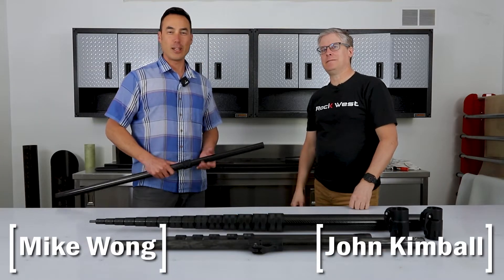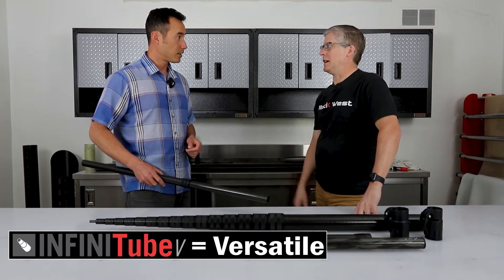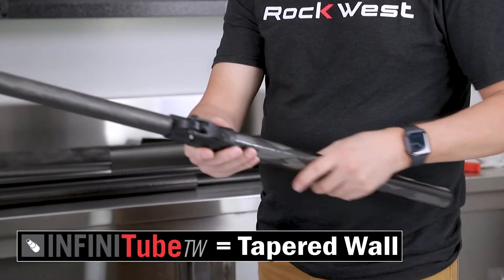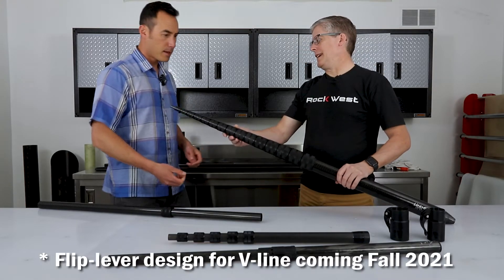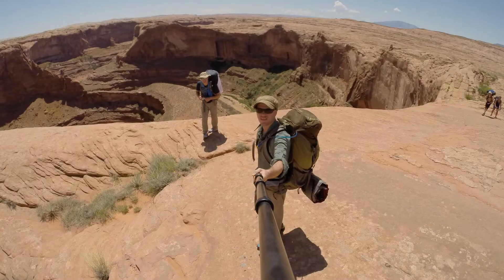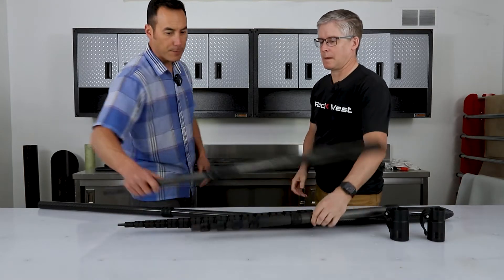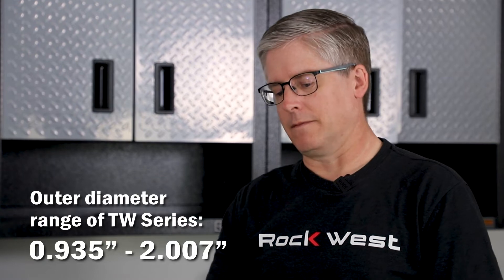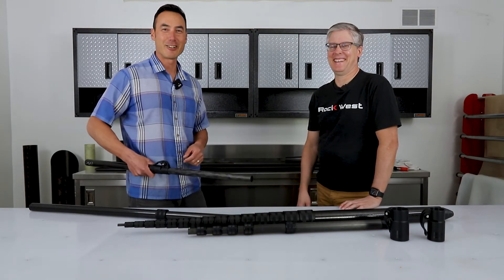INFINITube Telescoping Tubing Options from Rock West Composites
Rock West Composites proudly offers the most innovative system of telescoping tubing products using round carbon fiber and fiberglass tubing. INFINITube is available in three tubing lineups: TW (Tapered Wall); V (Versatile); and UL (Ultra Light). The INFINITube family is the ideal system for creating collapsible and open booms. Applications include outriggers and push poles for the fishing industry, tripods for photography and engineering, and specific application types, such as extending window washing poles.